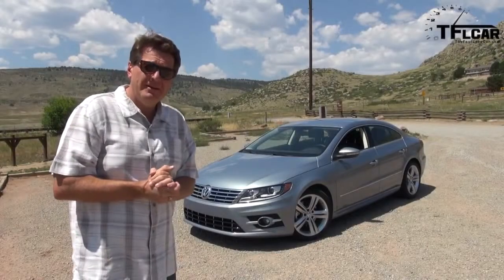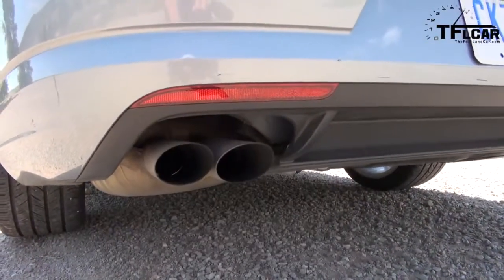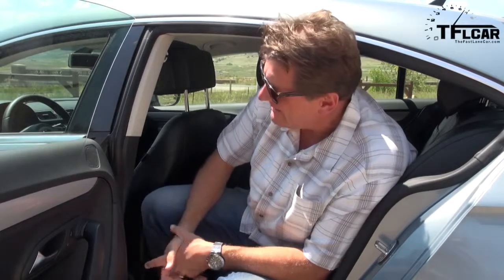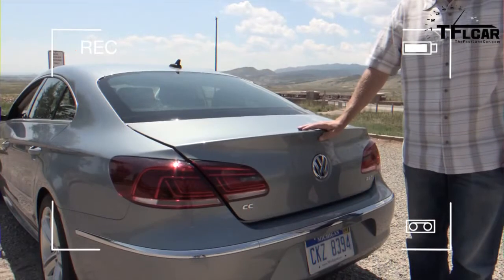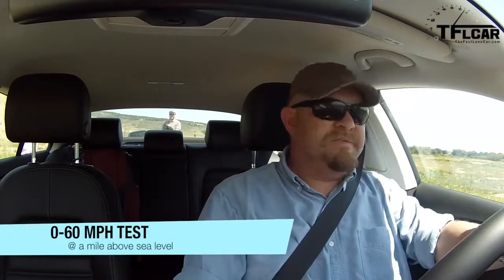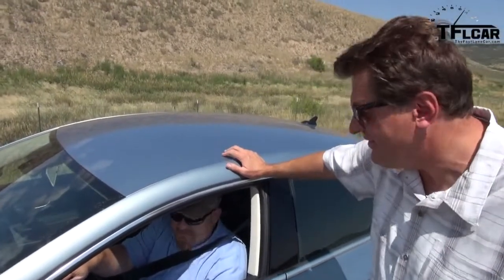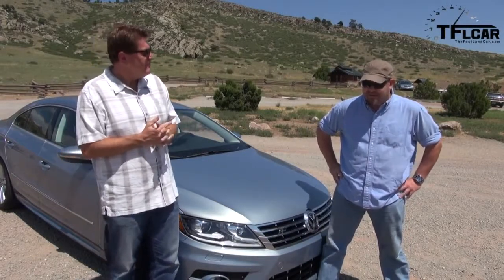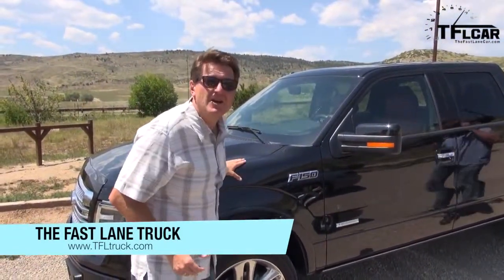2013 Volkswagen CC R Line 0 60 MPH Drive and Review